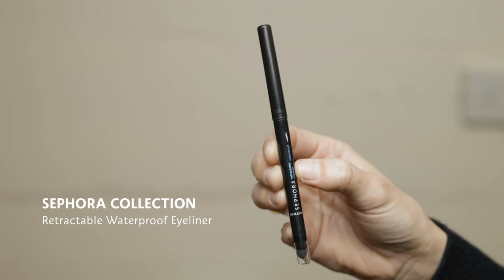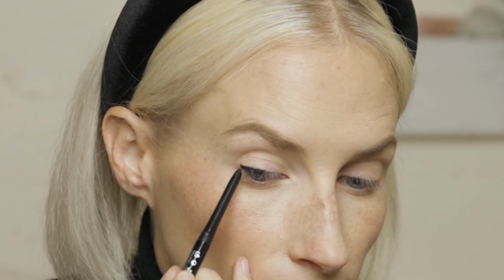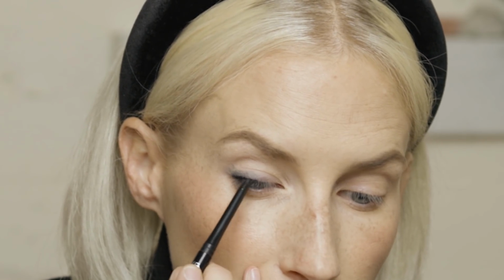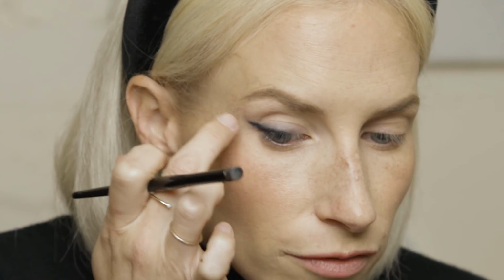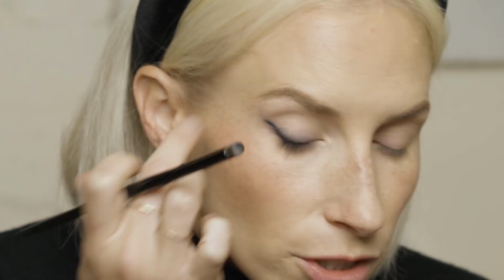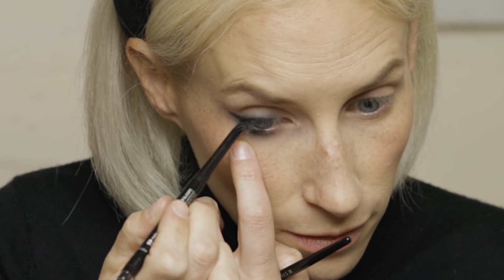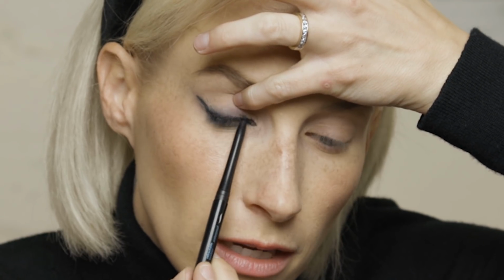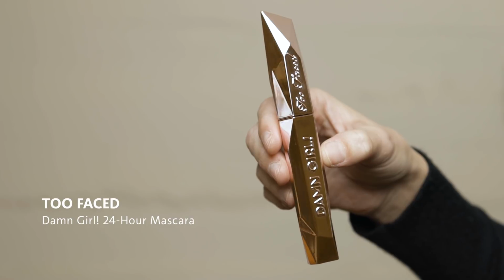Trend to try: Blurred Cat-Eye | Sephora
Sephora Collection National Artist Helen shows you how to create a blurred cat-eye that’s a little bit rock ’n’ roll, a little bit runway 🎸😻

Too Faced Damn Girl! 24-Hour Mascara